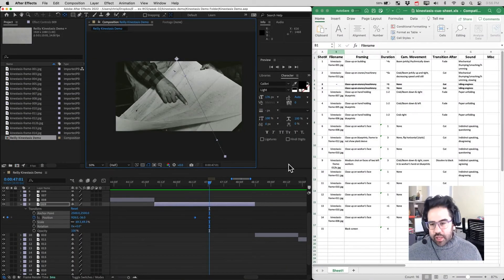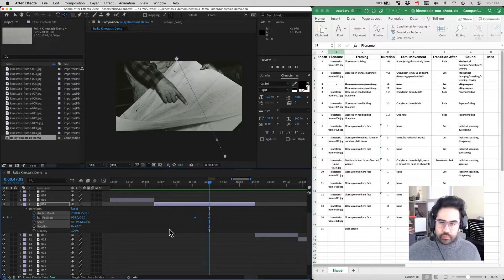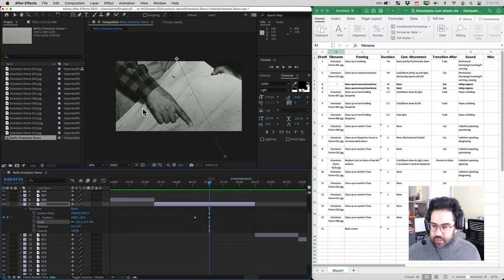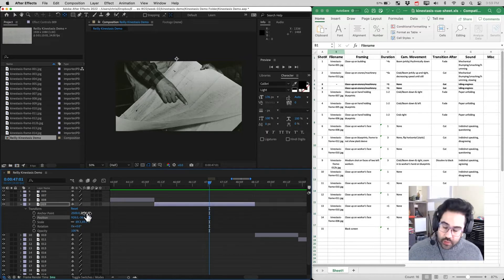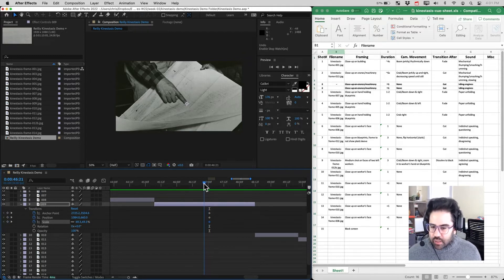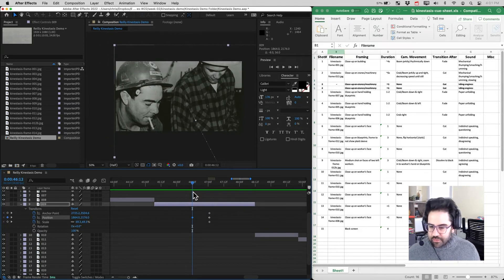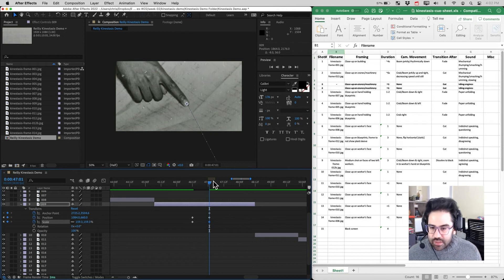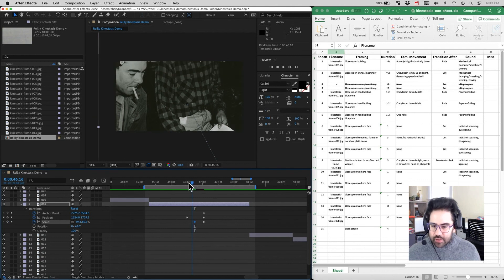Kinestasis Demo [7/7] How to Zoom with Anchor Points in After Effects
Zooming, rotating, and moving layers with keyframes are all made easier if you know how to control a layer's anchor point in After Effects. After watching this video, you'll be able to quickly edit anchor points with the Pan Behind tool for precise animation of scale, position, and rotation.